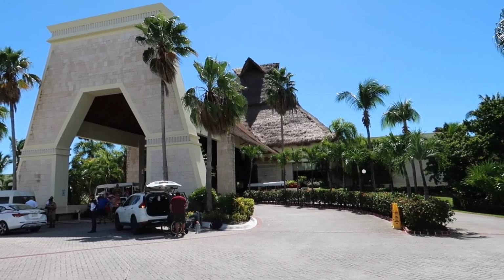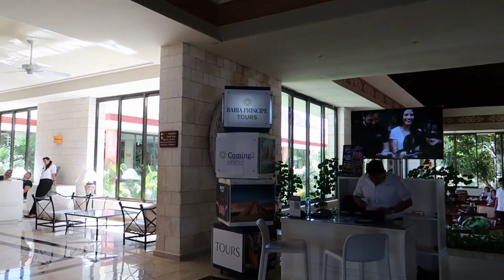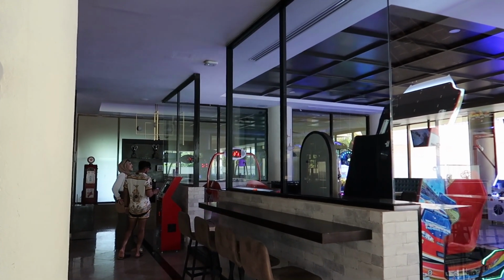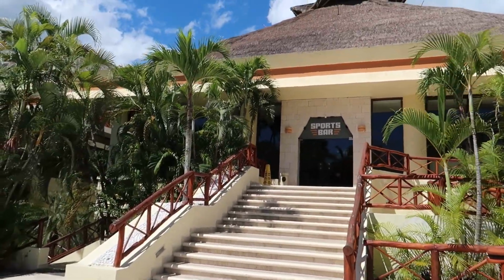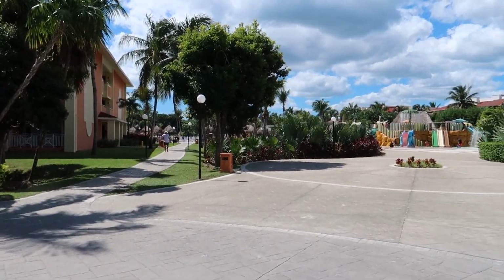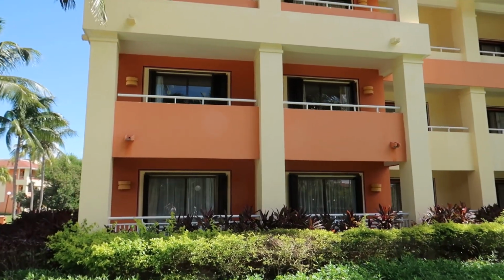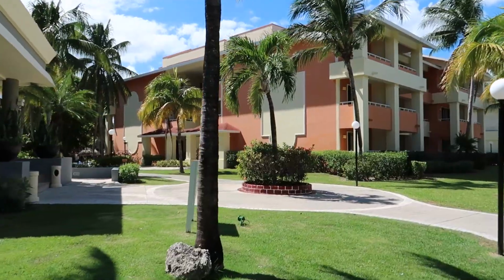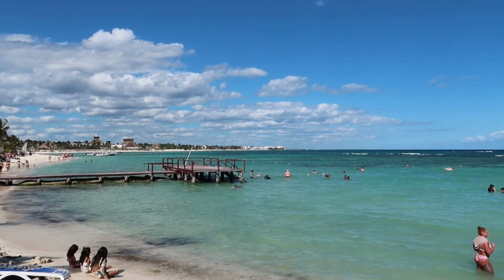🌴🌴 BAHIA PRINCIPE GRAND COBA - QUICK TOUR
Hey everyone, we’re back with another quick tour! This time, we're at the Bahia Principe Grand Coba in Riviera Maya, Mexico. The Bahia Principe Grand Coba resort has a lot to offer everyone in the family – from the splash park for the kiddos, to the quiet pools for the adults. This is a quick recap of the main highlights at this resort, but if you want to see this resort in much more detail, check out our full resort tour and buffet tour here:

Chapters:
0:00 – Intro
0:43 – Main Lobby
2:05 – Main Buffet (Kukulcan)
2:50 – Sports Bar & Arcade
3:33 – Theatre
4:10 – Lobby Bar
4:29 – Outdoor Plaza
5:05 – Gym
5:39 – Teen & Kids Clubs
6:13 – Splash Park & Pools
8:46 – A La Carte Restaurants
8:06 – Quiet Pool
9:33 – Snack Bar & A La Carte Restaurants
10:47 – Quiet Jacuzzi Pool
11:16 – Beach

Travel VLOG 187 | Riviera Maya, Mexico | Shot Oct 2022

Hey there Traveler! We’re Andrew and Mona – travel vloggers! We absolutely LOVE to travel, and we are very happy to share our hotel/resort tours, traveler tips, and reviews with you. We want you to be informed on your travels so you can make the most out of your time with your loved ones! So whether you’re seeking adventure, culture, or just relaxing on the beach with a drink in hand (cheers by the way), you will find helpful resources, stories, and traveler tips on our channel! Happy travels!